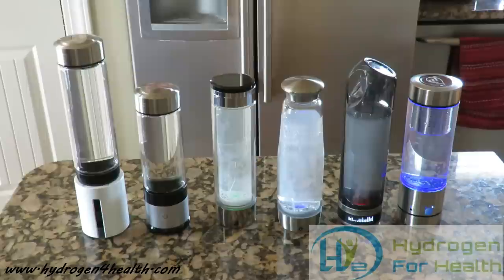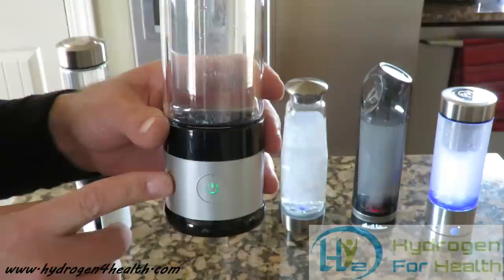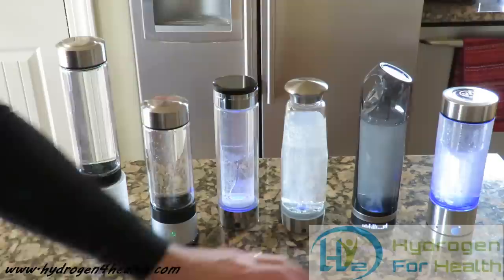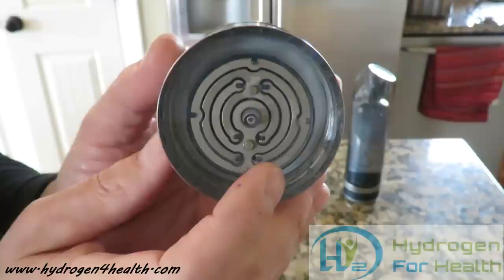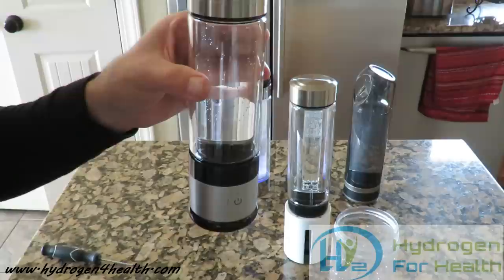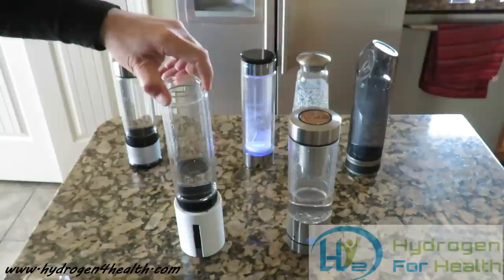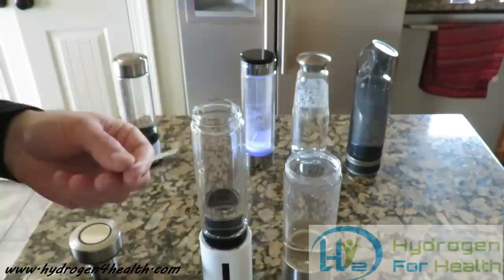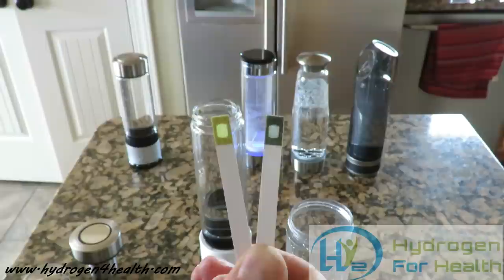Hydrogen water may NOT be safe to drink! Find out WHY.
If your in the market to buy a hydrogen water bottle you need to see this video. Do you know what's in your water??